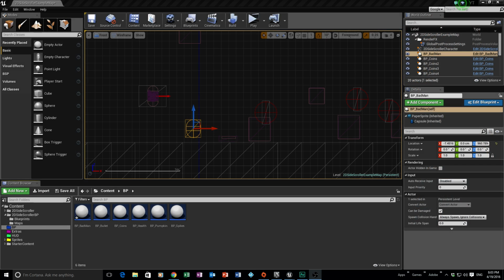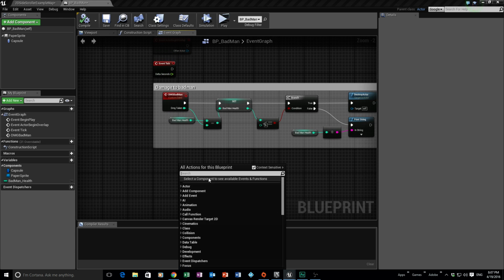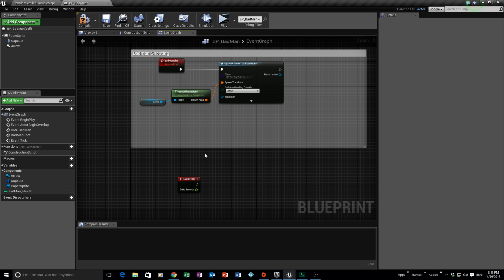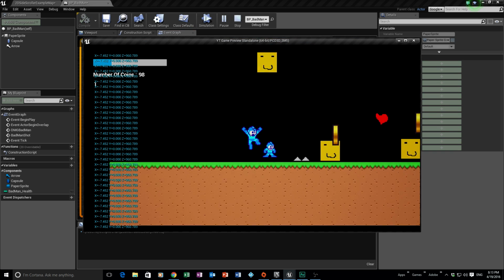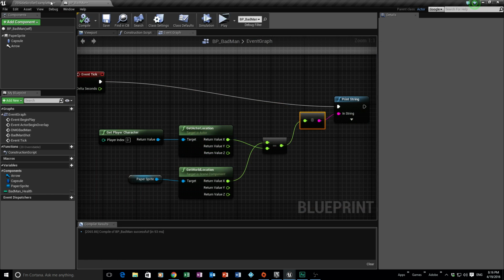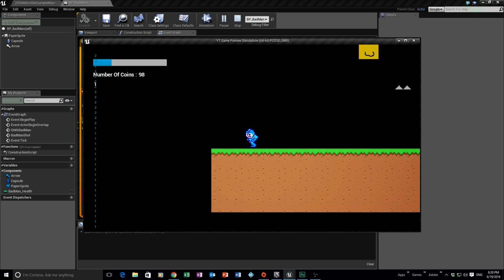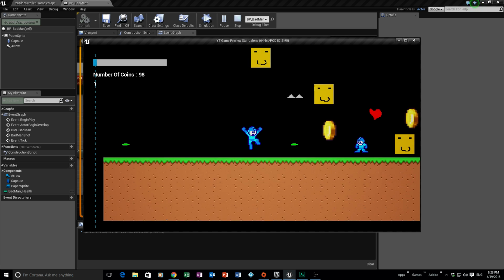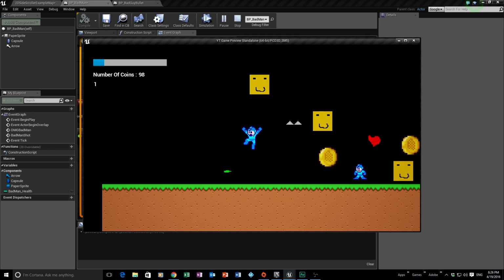2D Scroller UE 4 Lesson 25 : Adding Bad Things Part 3 (BadMan) Getting Him To Shoot